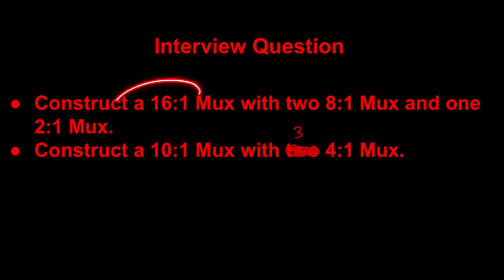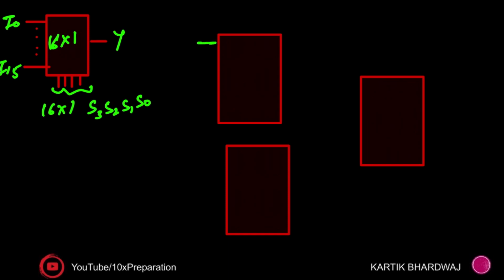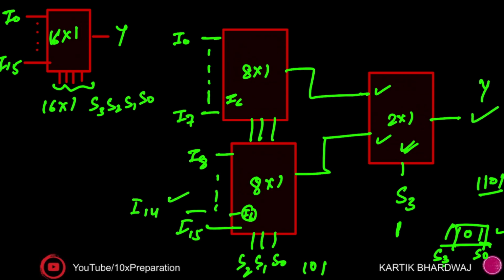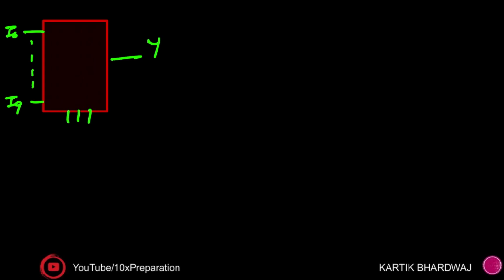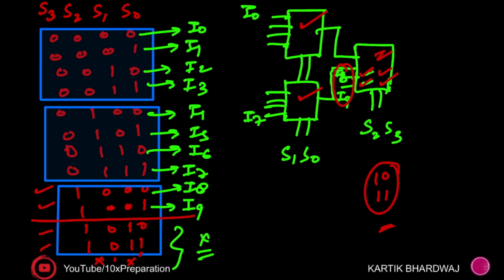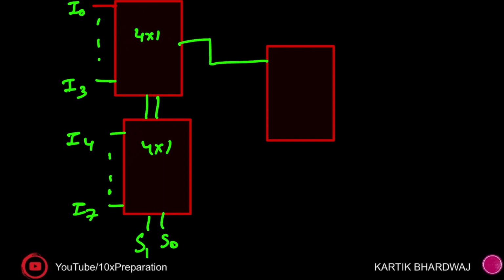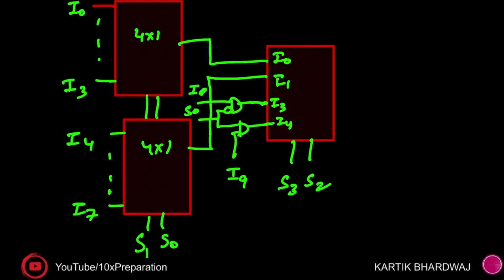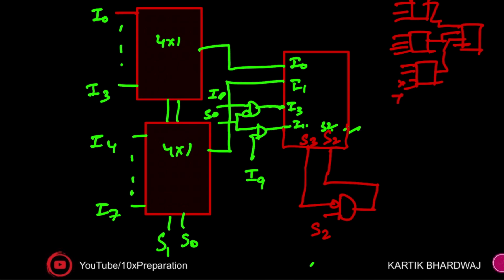VLSI Interview Mastery: Implementing 16x1 Mux with 8:1 Mux and 2:1 Mux | 10x1 Mux with 4x1 Mux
🔥 Welcome, future VLSI rockstars, to a tutorial that's your secret weapon for interview success! In this video, we're diving deep into the intricate world of multiplexers, unraveling the implementation of a 16x1 Mux using an 8:1 Mux and 2:1 Mux, along with a bonus 10x1 Mux using a 4:1 Mux. 🚀

⚙️ Key Highlights:

Mastering Complex Mux Designs: Elevate your understanding as we decipher the art of creating large multiplexers using smaller ones.
16x1 Mux Unleashed: Witness the magic unfold as we guide you through the step-by-step process of constructing a 16x1 Mux using a clever combination of an 8:1 Mux and 2:1 Mux.
Bonus 10x1 Mux: Gain an extra edge as we demonstrate how to craft a 10x1 Mux using a 4:1 Mux, showcasing your prowess in creative VLSI solutions.
🎓 Why Learn Complex Mux Implementations for VLSI Interviews?
Cracking the code to construct larger multiplexers from smaller ones is a surefire way to ace complex VLSI interview questions. This tutorial equips you with essential skills to shine in your technical interviews and excel in digital design challenges.

🔍 Step-by-Step Demystification:

Building the 16x1 Mux: Watch us expertly combine an 8:1 Mux and a 2:1 Mux to craft a robust 16x1 Mux that's ready to tackle any digital selection task.
Crafting the 10x1 Mux: Elevate your arsenal with the knowledge of creating a 10x1 Mux by ingeniously using a 4:1 Mux.

🔑 Elevate Your VLSI Interview Prowess!
Ready to amplify your interview readiness? Together, let's conquer those interviews! 💡🔗